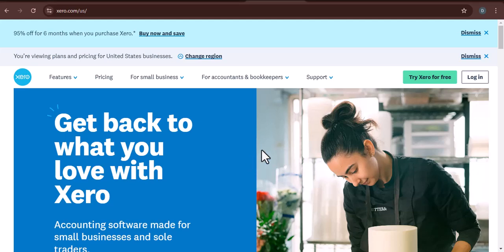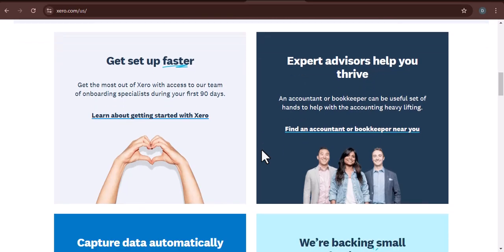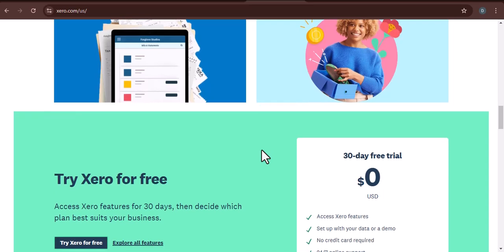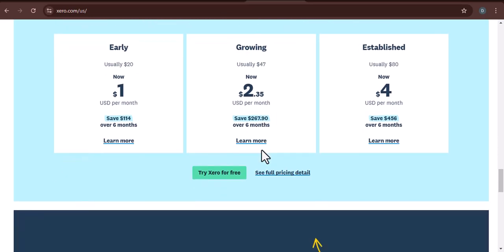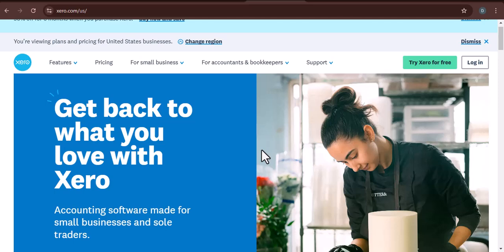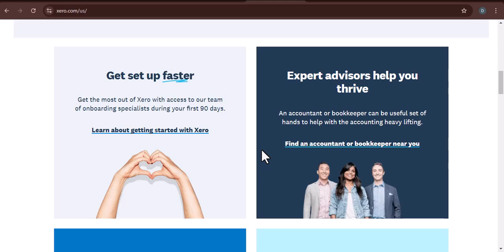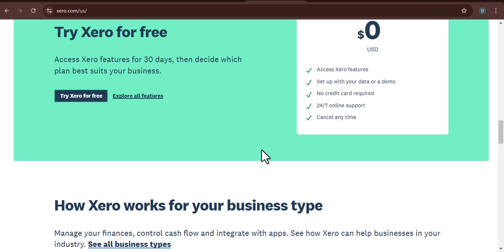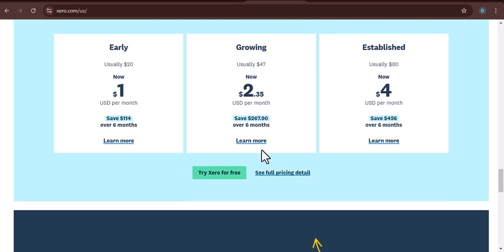Do you pay per user in Xero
In this video, you will learn about Do you pay per user in Xero

9 YouTube Channel Ideas to Help You Choose Your Own

✅IGNORE THIS
Related Search: